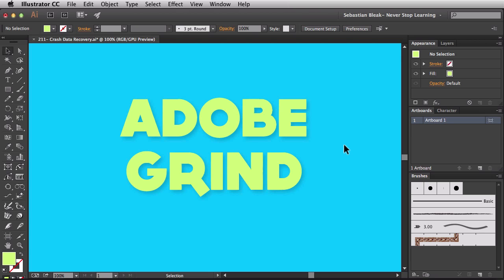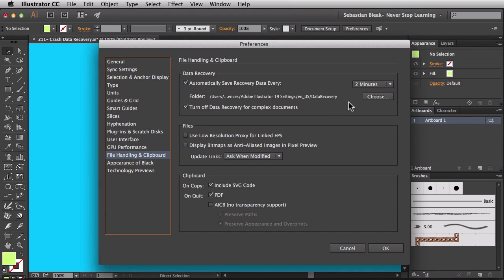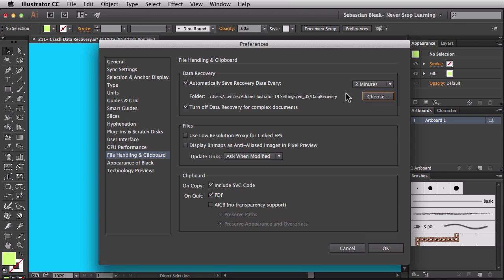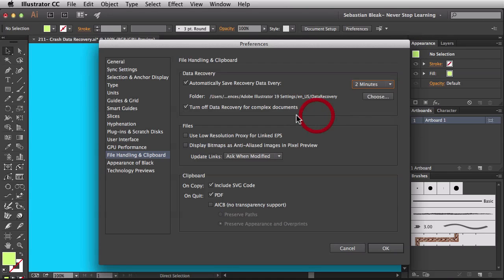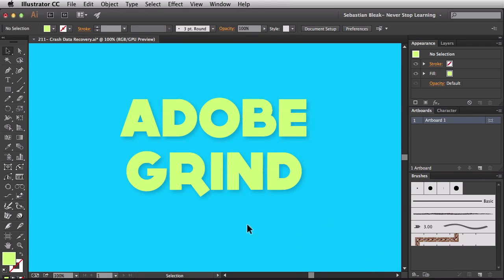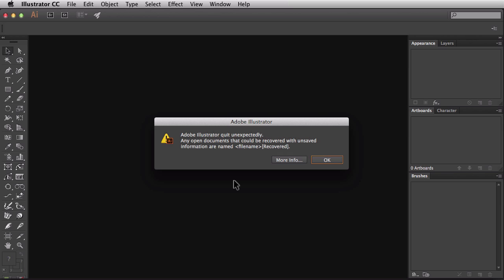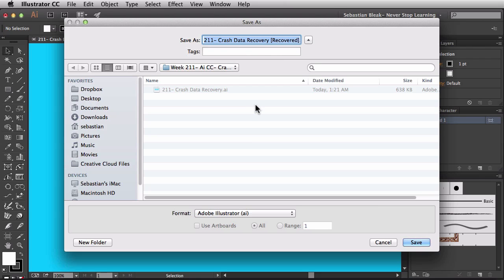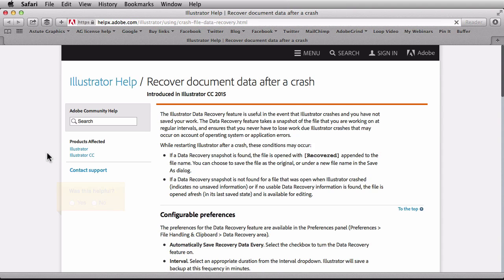Adobe Illustrator "Crash Data Recovery" NSL WEEK 211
New feature in Adobe Illustrator CC July 2015 "Data Recovery".